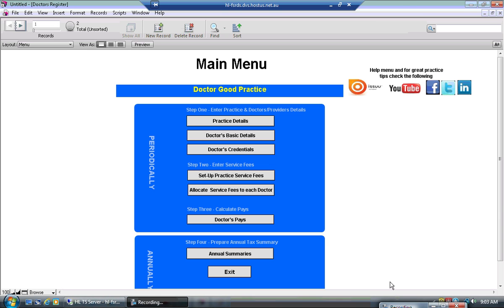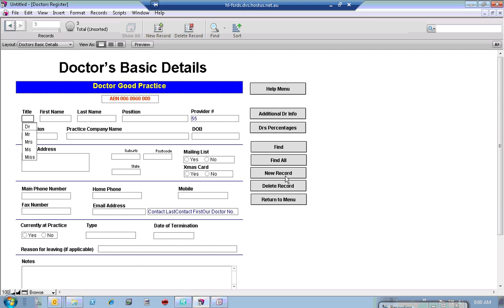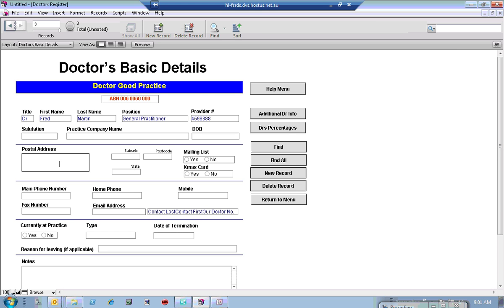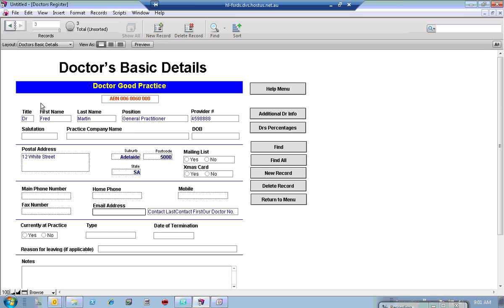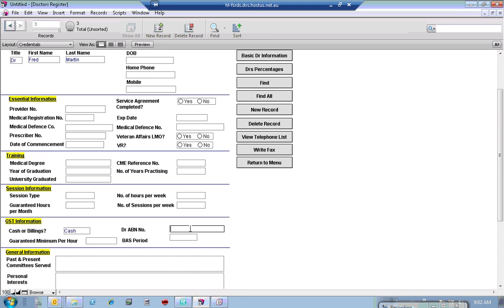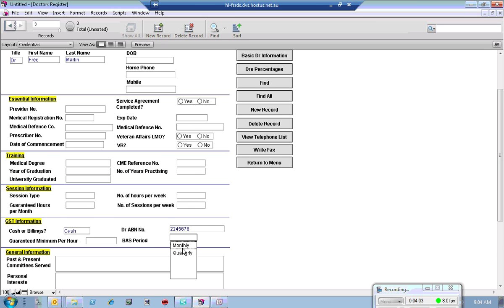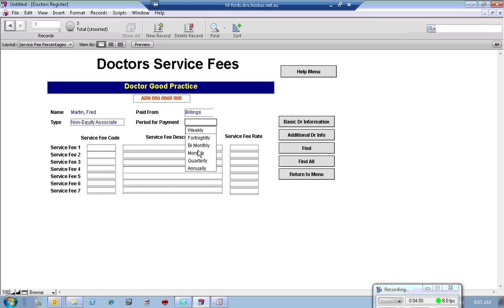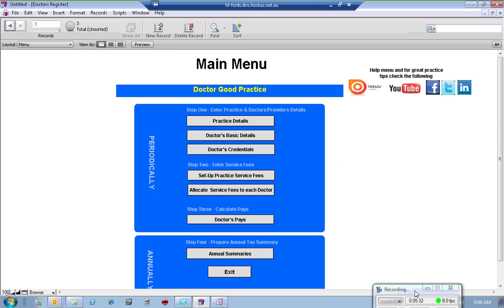1 DPCv 4 Update How to set up a new Doctor in DPC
Doctors Pay Calculator is a software program for practices who pay(charge) their providers such as contractors (tenant doctors), doctors, dentists or allied health a percentage of their practice fees. Instead of messy spreadsheets, this program will automatically prepare tax invoices, adjustments, Business Activity Statement and Annual Income Tax Extract Summaries to the nearest cent. This reduces tax and payroll administration.